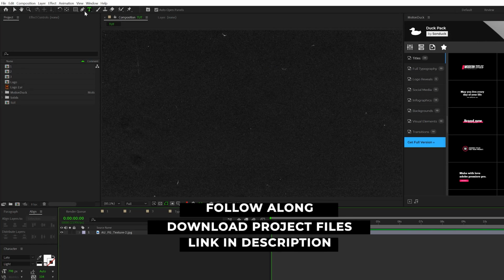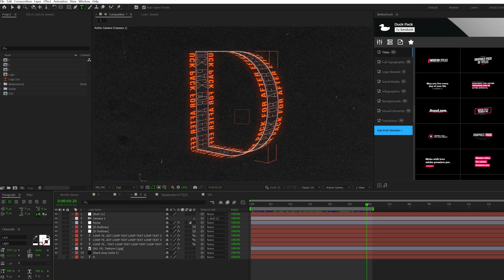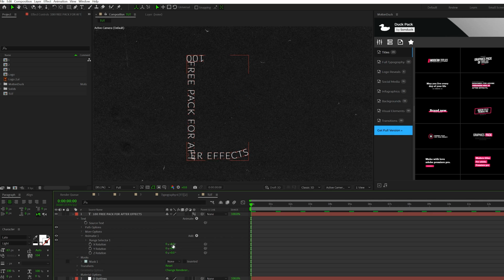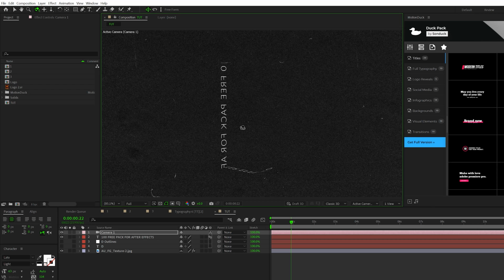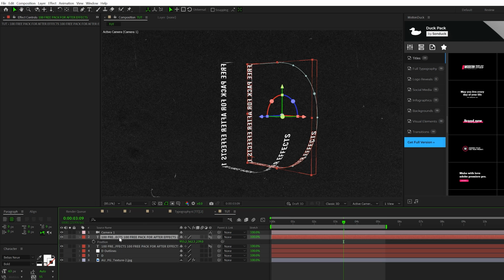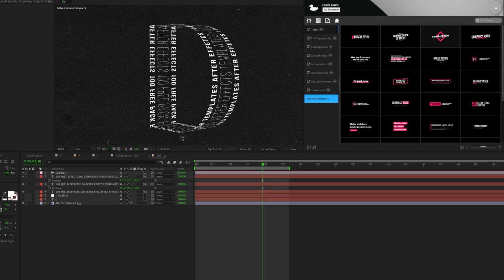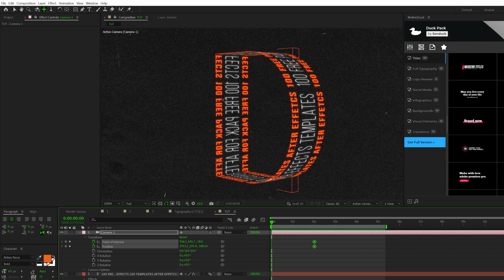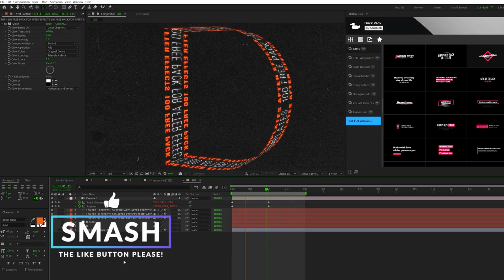Create Custom 3D Path Typography in After Effects | Tutorial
Our Cyber Monday Sale - Learn how to create custom 3D Path Typography in After Effects. In this After Effects tutorial, you'll be able to create a custom path. Then create typography to follow that path. Additionally, going a step further, we will turn the path into a 3D typography shape.

► Also, be sure to check out all of our templates on sale for Cyber Monday right now:

Timecode:
0:00 Intro - Smash that like button!